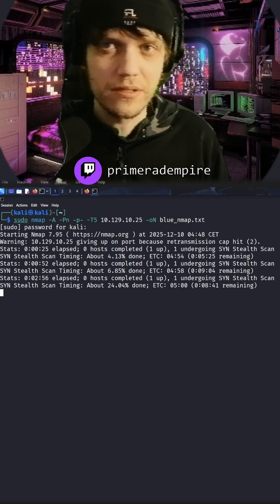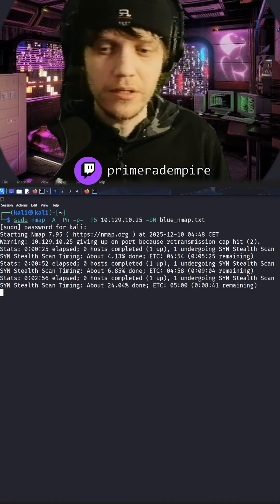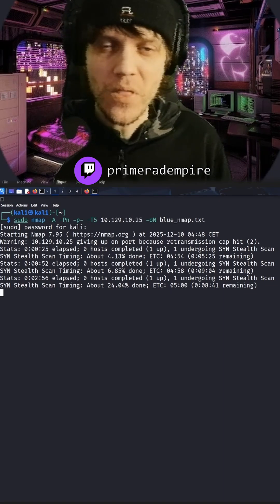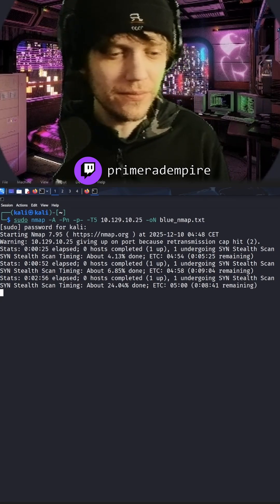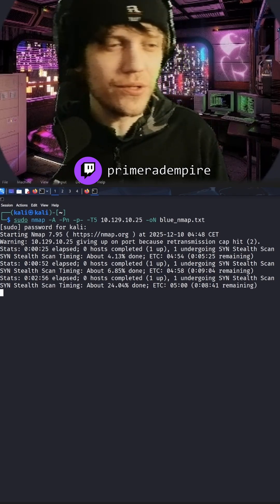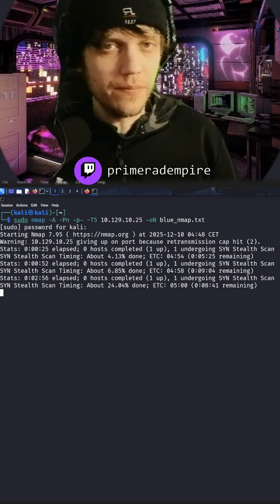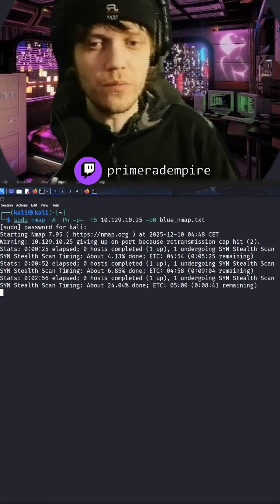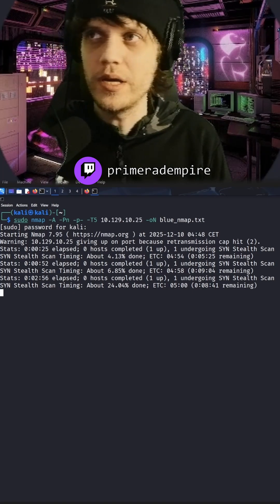What are the implications of becoming Administrator in Active Directory?